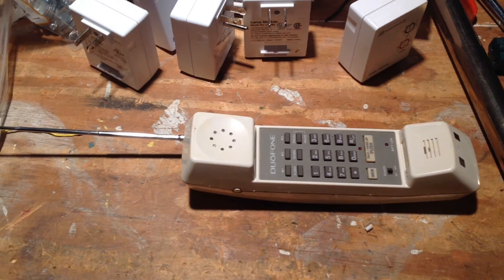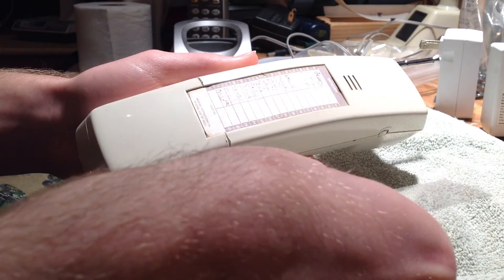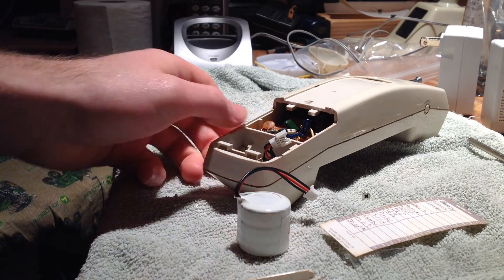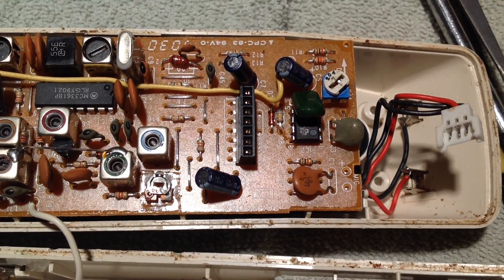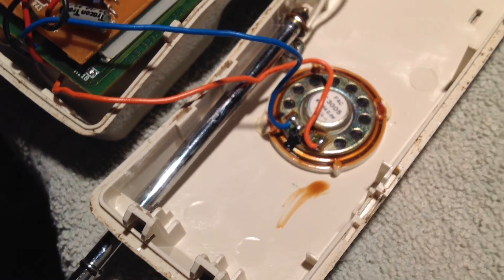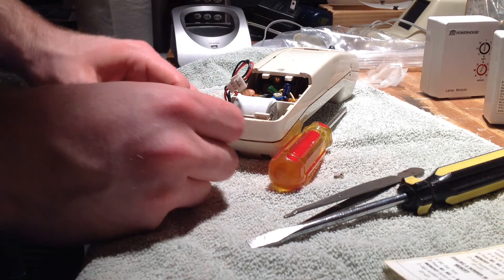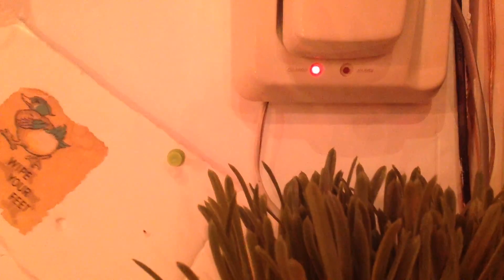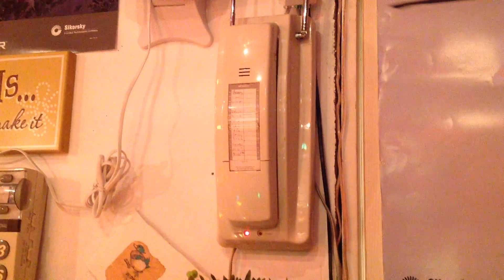Vintage Cordless Phone: Repair antenna and replace battery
Opening a vintage cordless telephone from 1990 to repair the antenna and replace the battery. I was going to record just how to replace the battery in one of these phones, but fortunately this process took a more complex route and made for a much more interesting video.